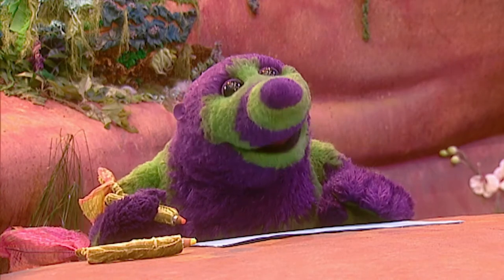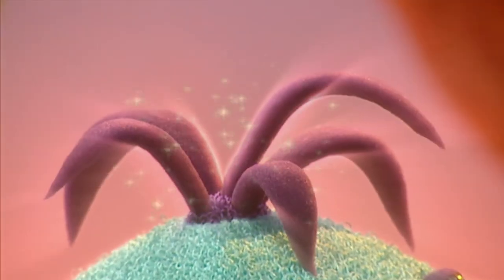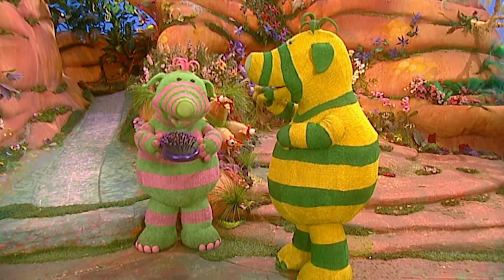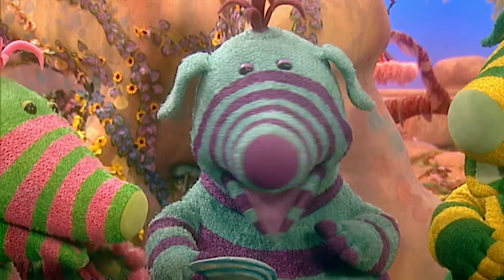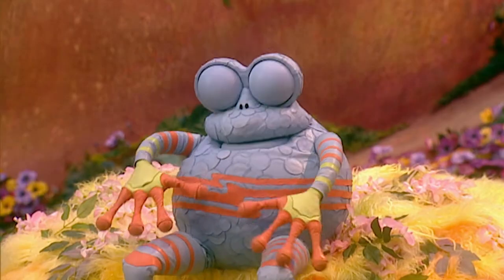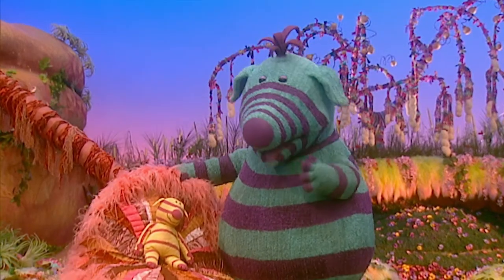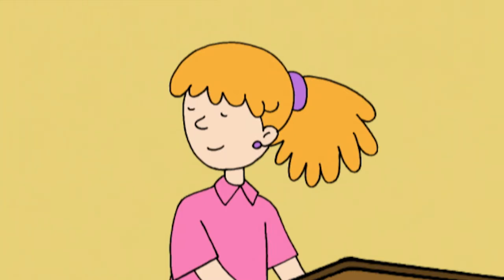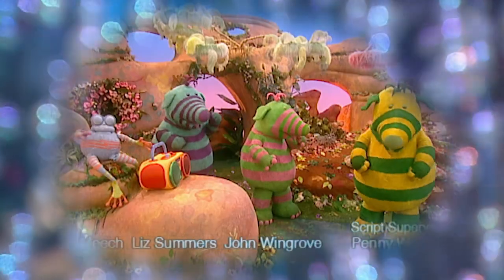Fimbles - Hairbrush and Radio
Series for pre-school children. Little Bo visits her uncle Roly Mo in Fimble Valley every day and there's always something exciting to do, especially when Yugo and Migo are close at hand.

Welcome to The Fimbles & Roly Mo Show official YouTube channel.

The Fimbles are three colourful characters Fimbo, Florrie and Baby Pom, who live the the bright, colourful and magical place called Fimble Valley.

The show follows The Fimbles on their magical lives and adventures, exploring Fimble Valley.

The Roly Mo Show is a spin-off series for children from The FImbles. Little Bo visits uncle Roly Mo in Fimble Valley in which there is always something exciting to do during each visit.

Roly Mo is a kind, loving, happy mole with a massive passion for books and stories. Roly Mo loves to play games, do activities and educate.